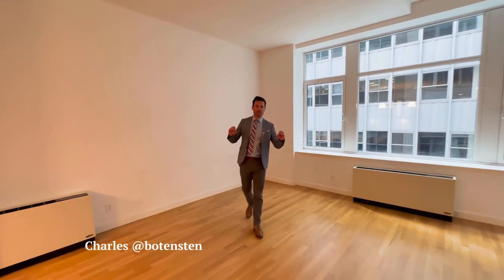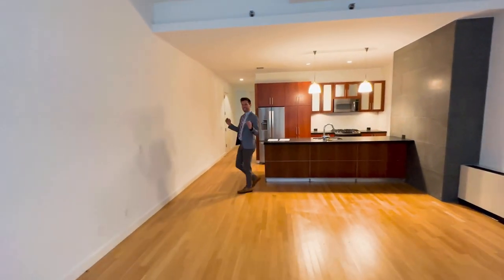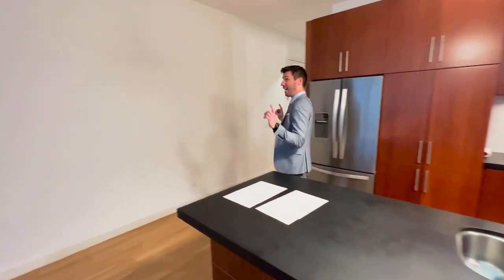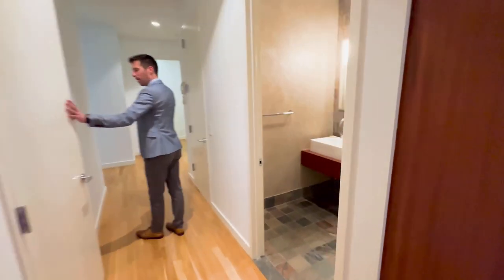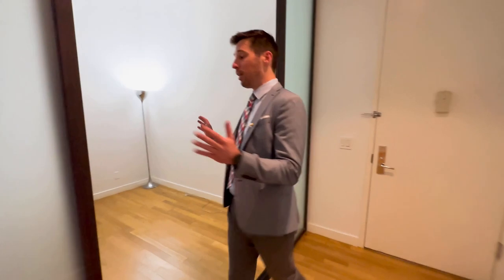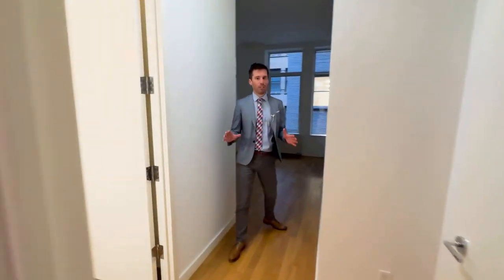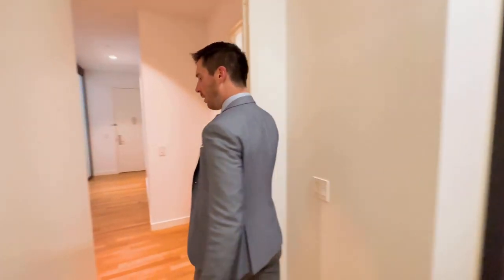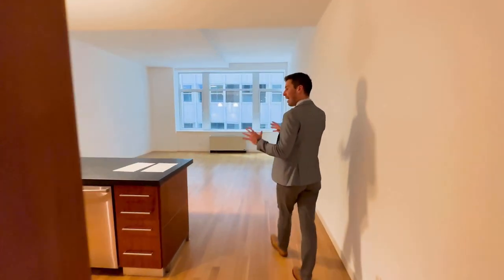Luxurious Downtown Condo Tour | 1750 Sq Ft with High Ceilings & Entertaining Space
Discover the epitome of luxury living in this stunning downtown condominium. Boasting an expansive 1750 square feet, this condo features soaring 12-foot high ceilings and a massive entertaining space with an oversized island. Delight in the elegance of the long oak flooring and the convenience of a Bosch washer and dryer. The flexible bonus room can serve as a fitness room, office, or even a nursery. Enjoy the tranquility of the back-facing bedroom with an ensuite bath and the grandeur of the primary bedroom with its spacious bathroom and ample closet space. The building offers top-notch amenities, including a full-time doorman, rooftop lounge, and a well-equipped gym. Don't miss out on this incredible opportunity for a two-bedroom, two-and-a-half-bath condo with all the luxuries you desire.